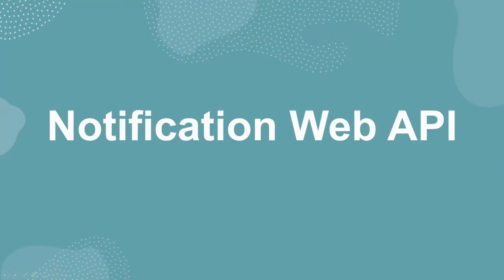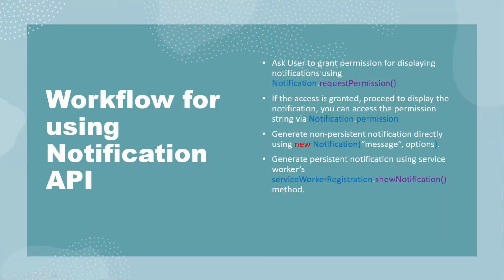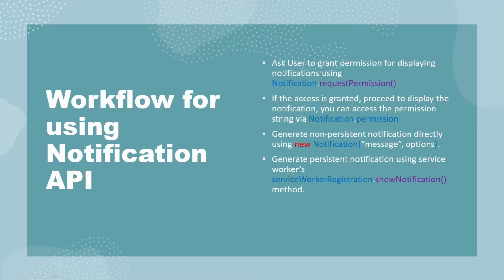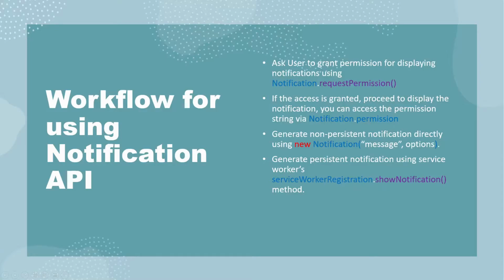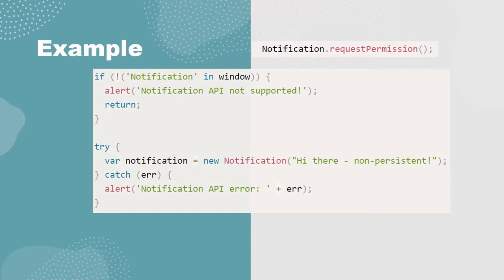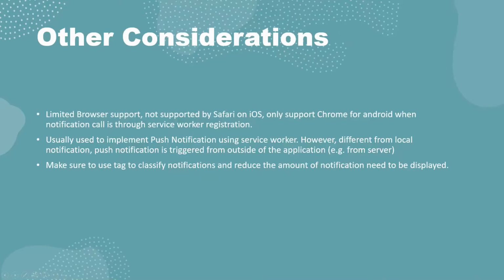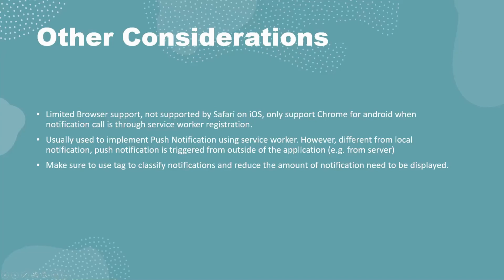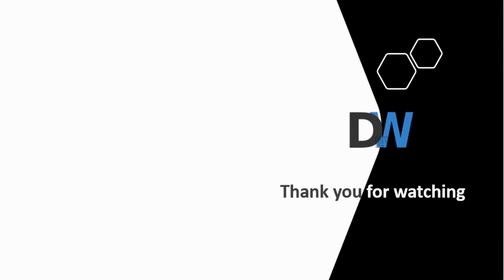Notification Web API